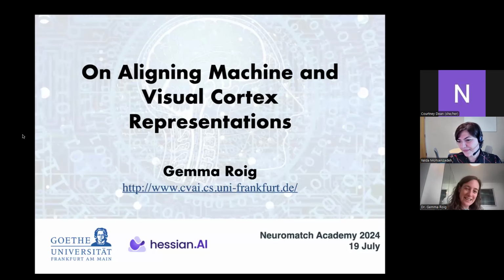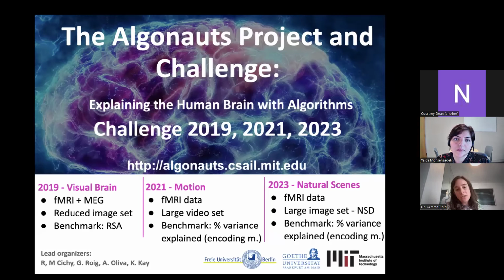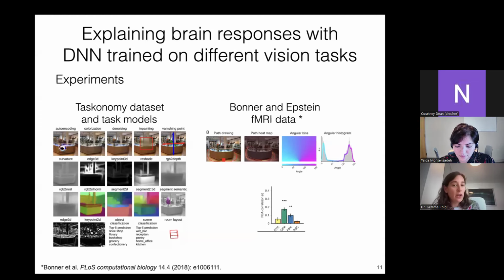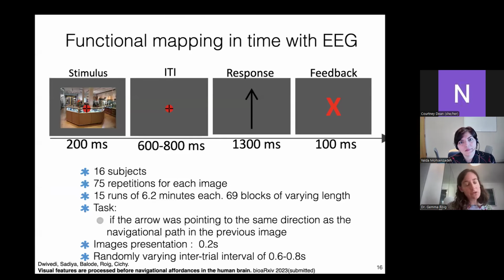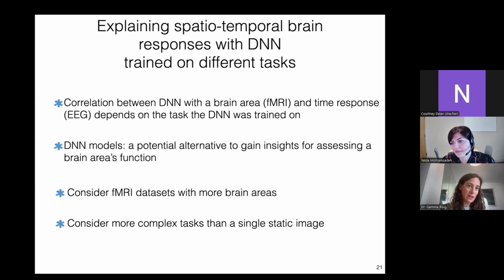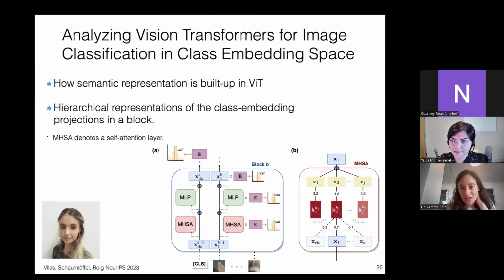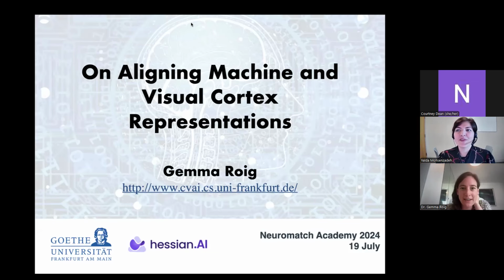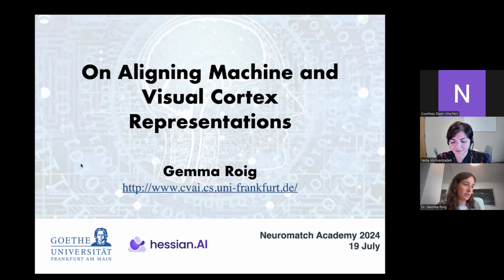Prof Dev Talk 2024 - Dr. Gemma Roig - On aligning machine and visual cortex representations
On aligning machine and visual cortex representations

Presented by Dr. Gemma Roig

Abstract: I will present our current work on unveiling function specialization in the visual cortex using task-specific deep neural networks. I will also give an overview on our efforts in benchmarking brain-model alignment with the Argonauts Challenge, as well as developing an open framework coined NEt2Brain for facilitating the exchange between AI and brain science. Finally, I will discuss on the insights that we can gain with such endeavors and give some future perspectives on links between model inner interpretability and cognitive neuroscience.